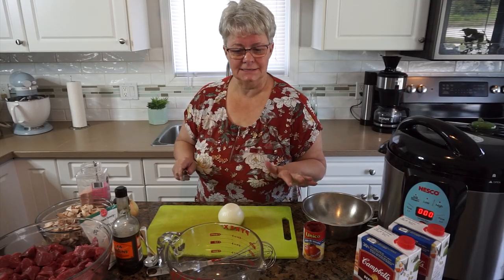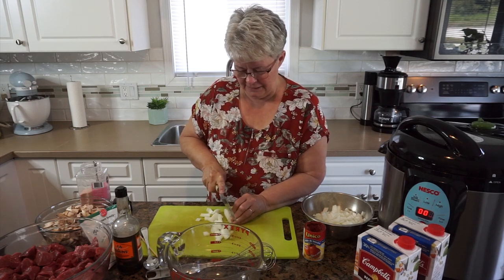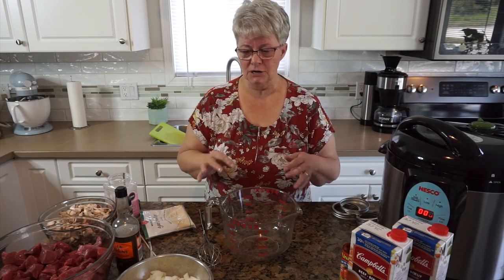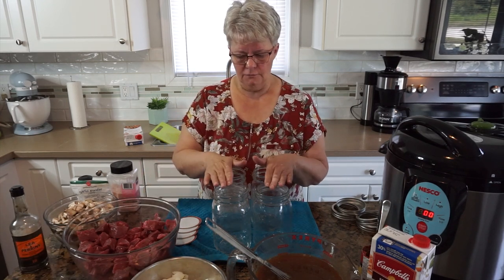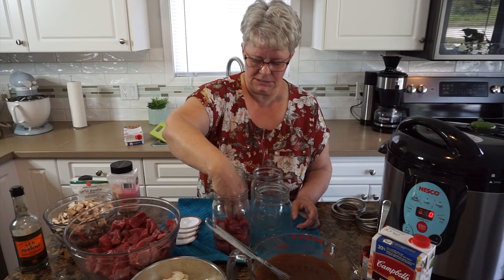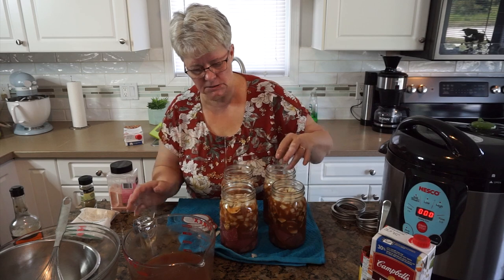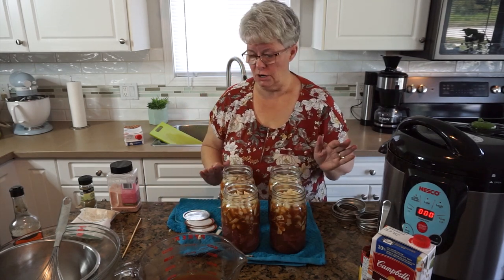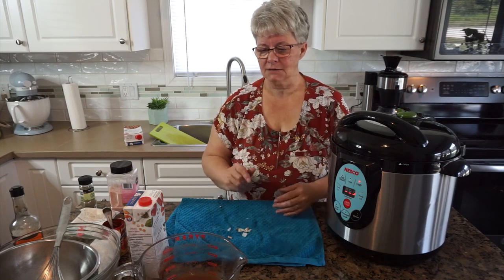Beef Stroganoff in A Jar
With summer setting in on us and the temperatures rising it is good to have some quick meals in a jar that don't require us to add to the heat of our home cooking a meal from scratch. This beef stroganoff is one of those meals. I think the video explains things pretty well but the ingredients I used are:

Beef chunks, enough to fill each jar about half way
Chopped mushrooms, about one cup per jar
Chopped onions, about one half cup per jar

For the broth that goes over them, this is made for 4 quarts
Beef Broth, 4 cups
4 tbsps of tomato paste
4 tbsps of Worcestershire sauce
1 tsp thyme
2 tsps garlic powder
Mix the broth well and fill the jars to the one inch level or the bottom ring of the neck of the jar. Wipe the rims well, place the seals on the jars and then screw on the bands finger tip tight. Place the jars in a pressure canner for 90 minutes at the pressure recommended for your elevation.

I have been using Forjars lids for a while now and find them to be extremely reliable. If you are interested in giving them a try, go to their website and use the